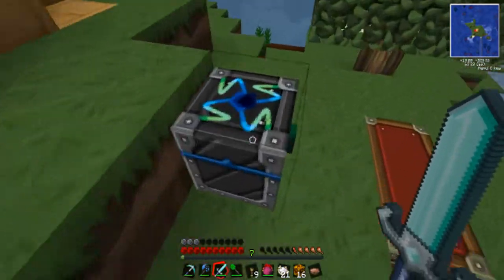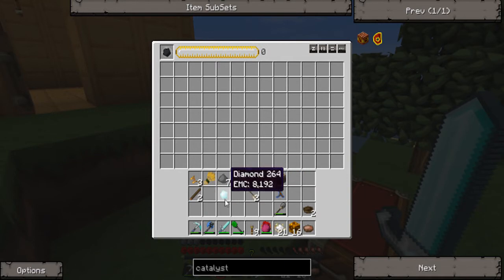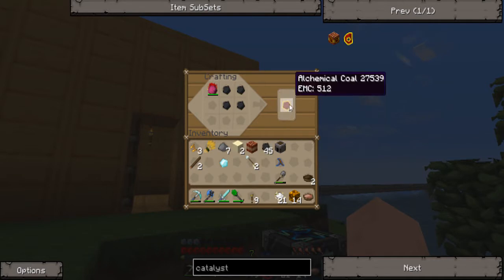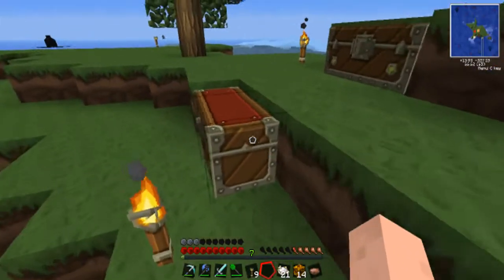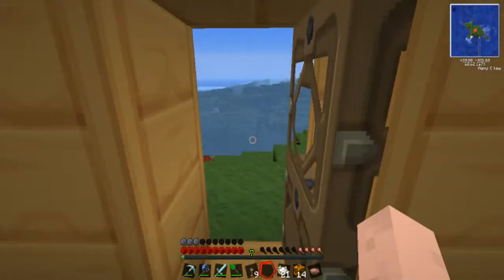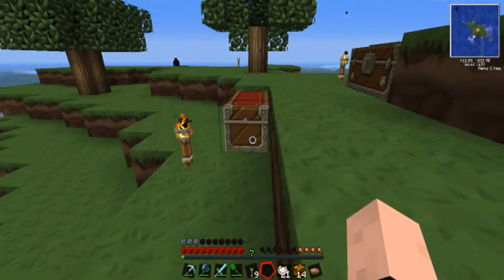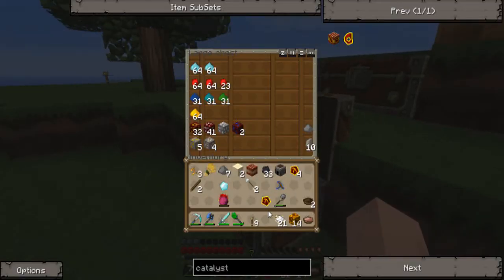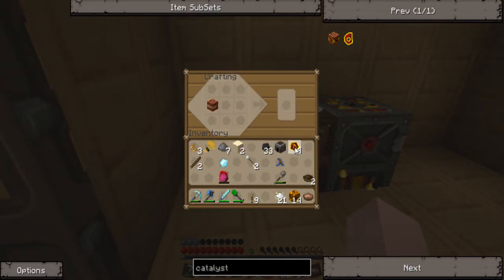Let's Play Tekkit [Part 20] - Destruction Catalyst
Don't get upset when I turn it on peaceful on occasion. I've done it on a few instances before I had the idea to add a death counter for when I die. Pretty much only when I'm on fire, I think.